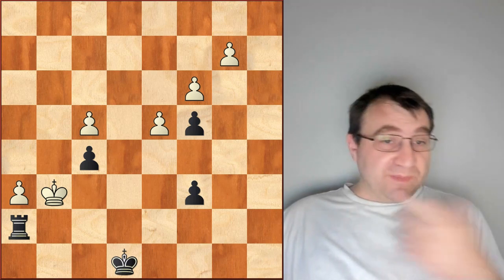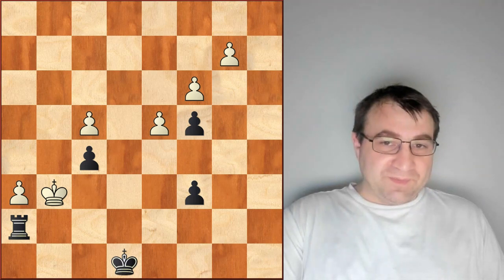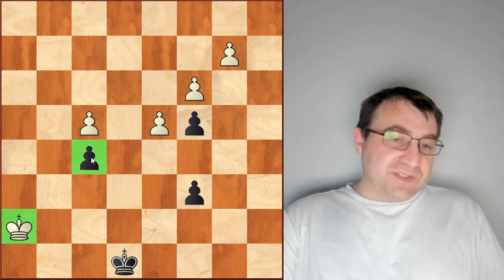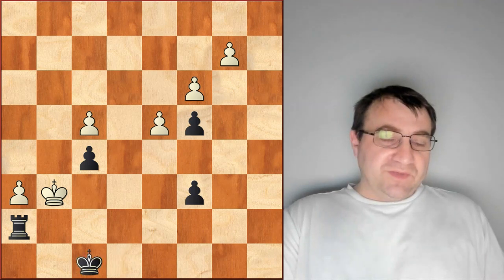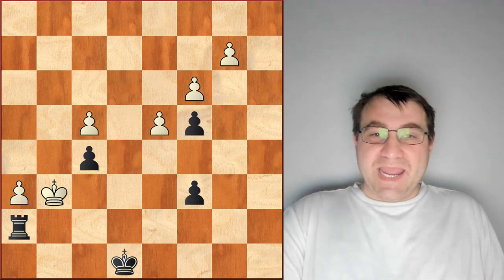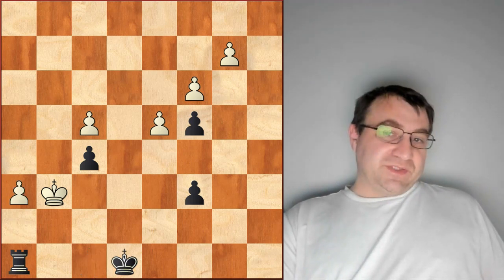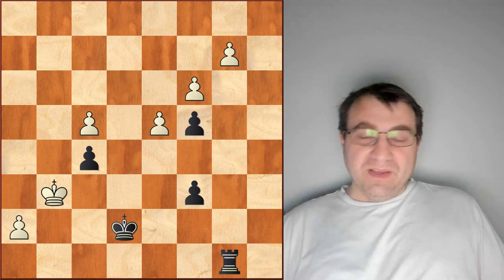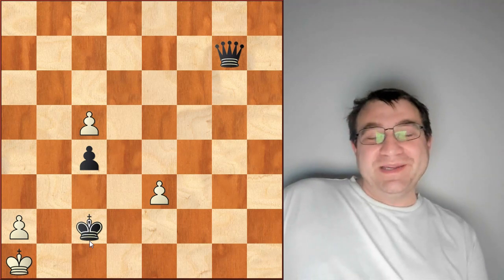How to Force a Win in a Rook vs. Pawns Endgame!